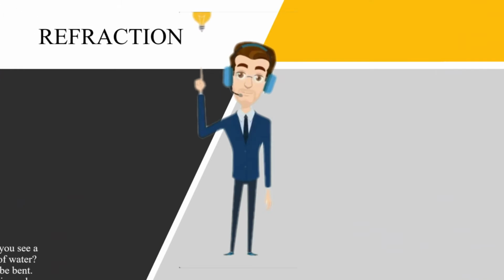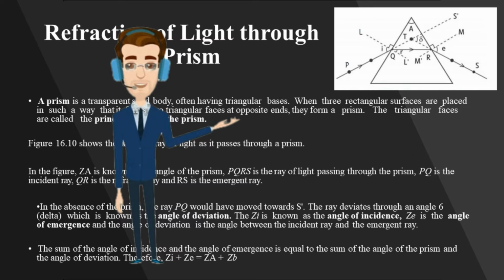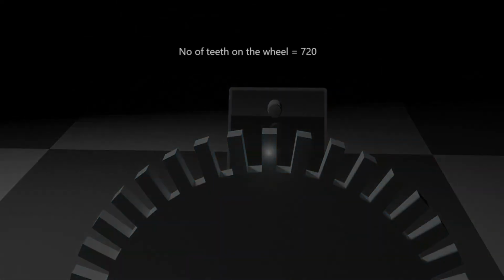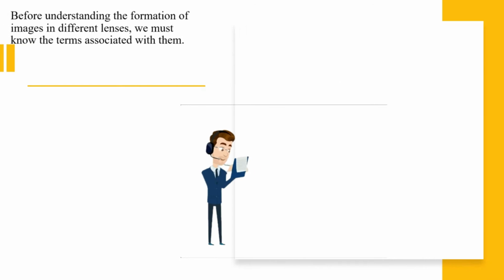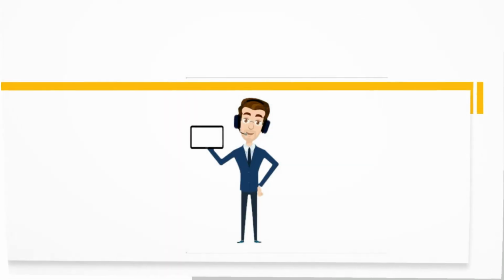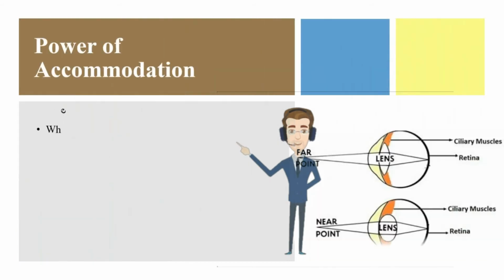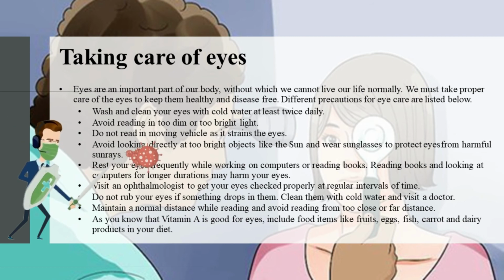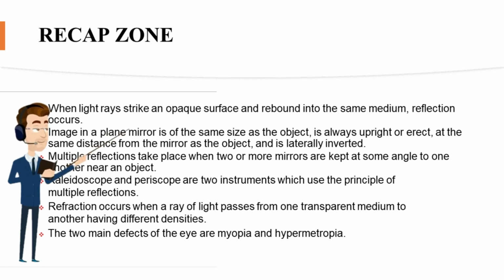Light Full Animated Video Free Power Point Presentation No Copyright Full Concept Video Learn India